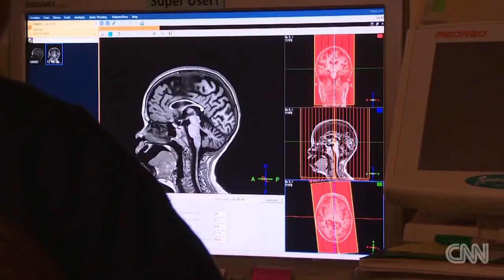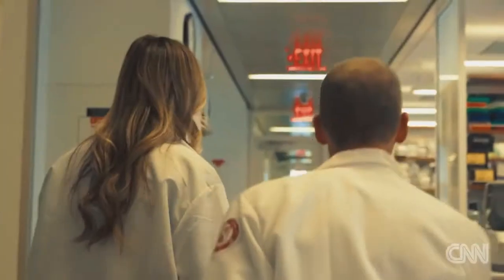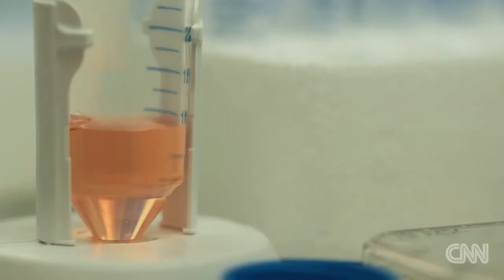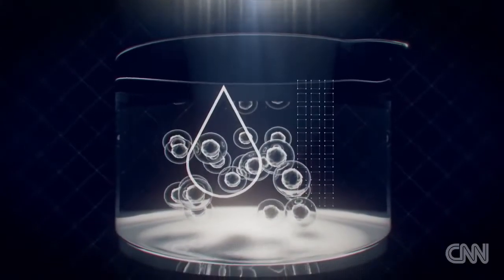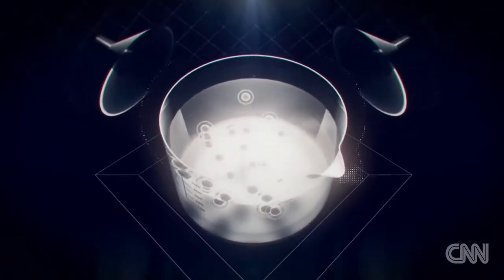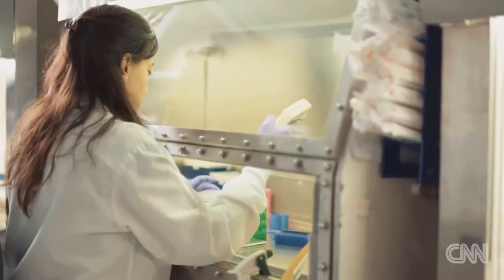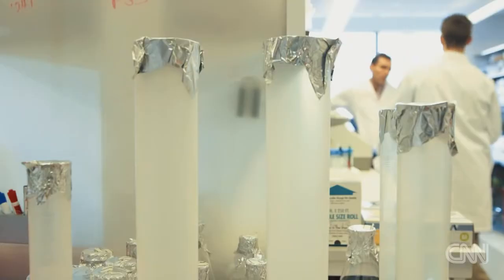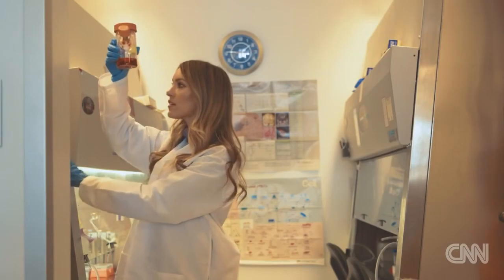[Breaking News & Politics]Will lab-grown organs cure cancer?